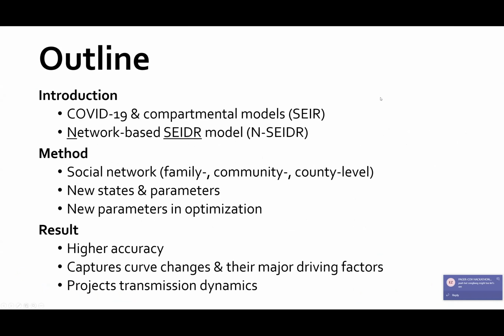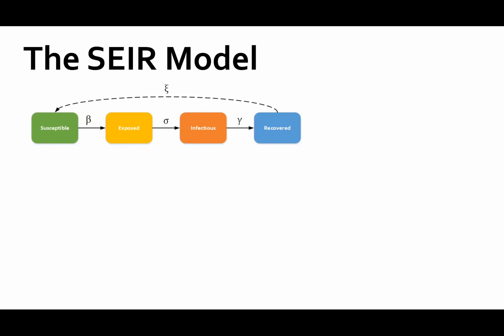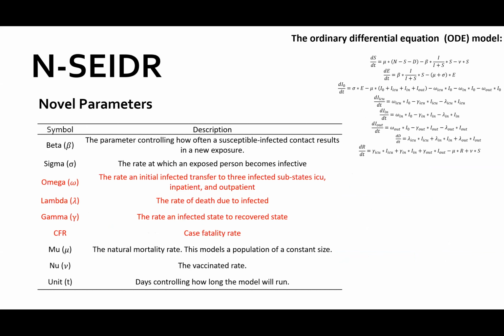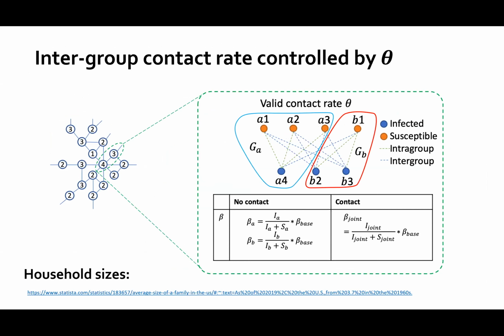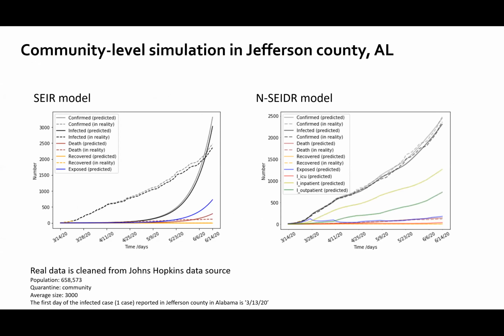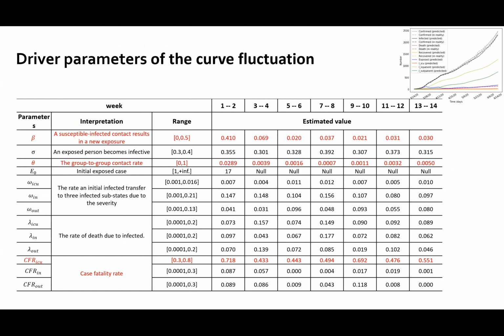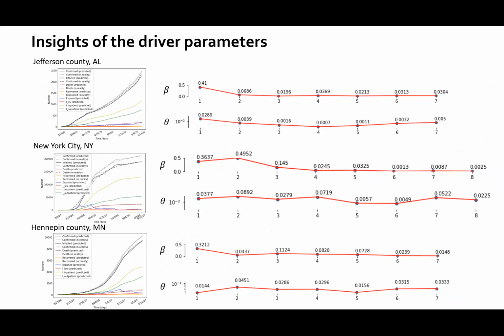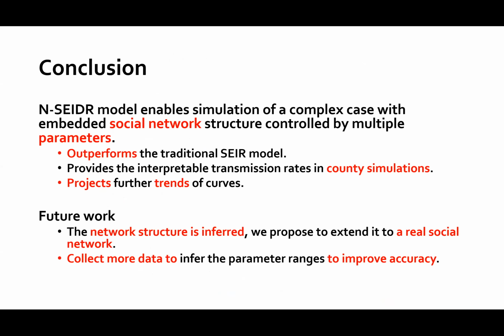Hackathon 2020: A Netowrk-based SEIDR model (N-SEIDR) in simulating the outbreak of COVID-19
Zongliang Yue
Rubio Pique Jose
Eric Zhang